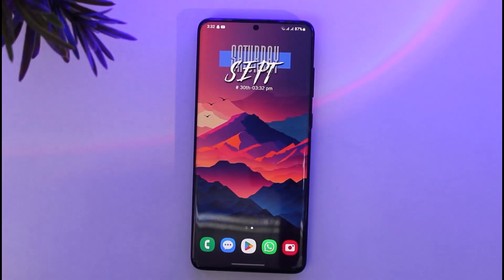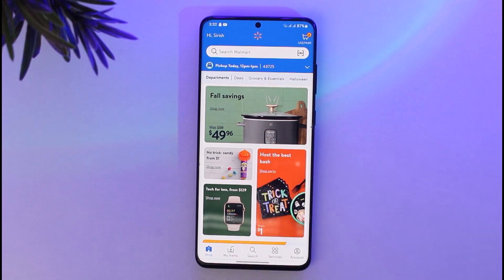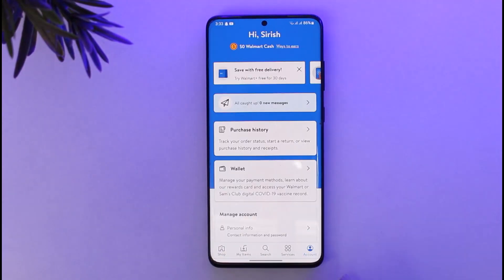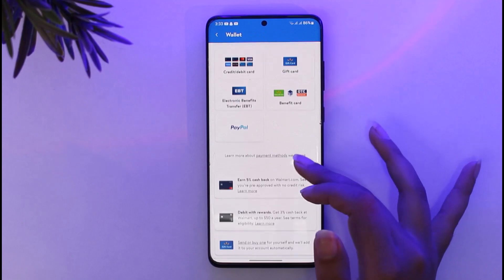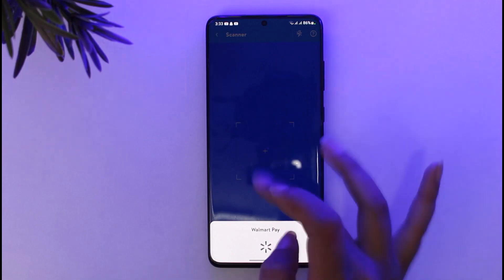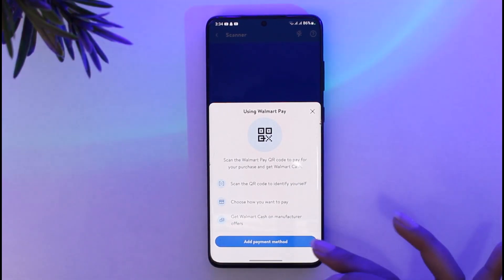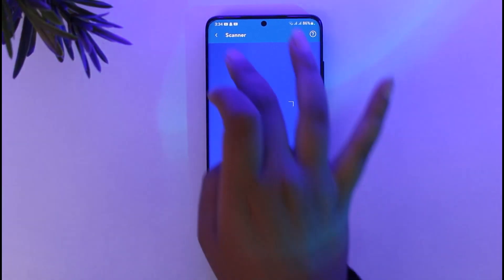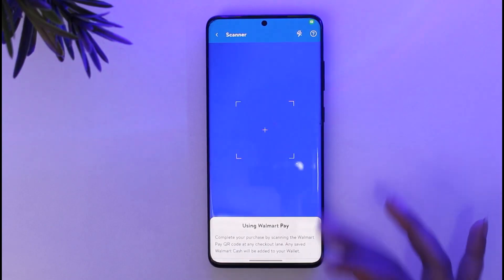How to Use Walmart Pay !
In this video, I will guide you on how you can easily use Walmart pay by following some easy steps.
0:00 Intro
0:16 Account option
0:37 Use Walmart pay
1:41 Conclusion